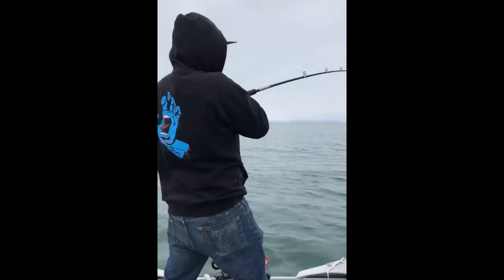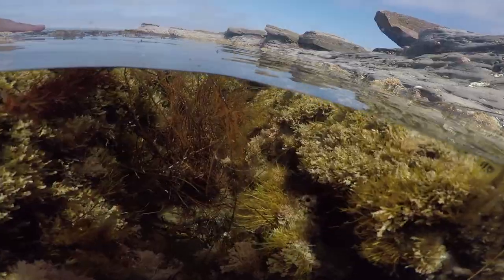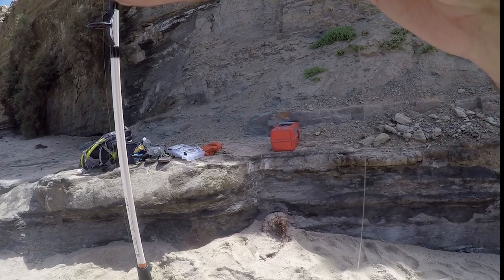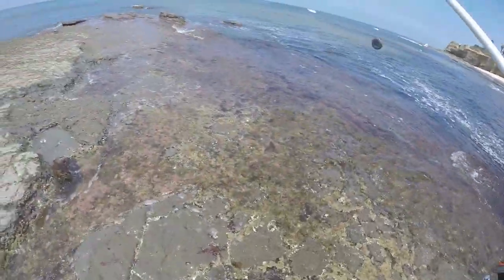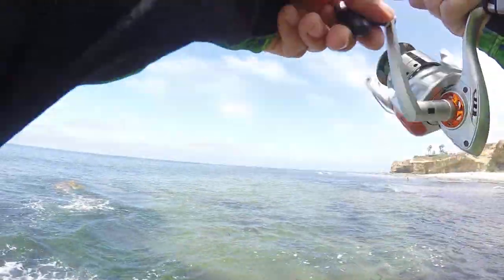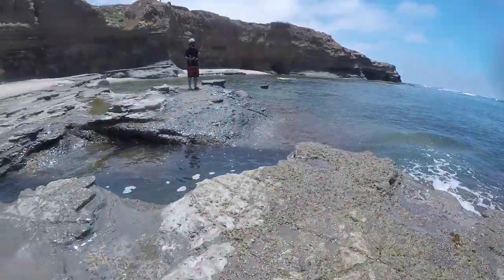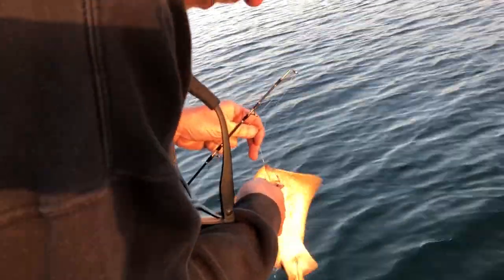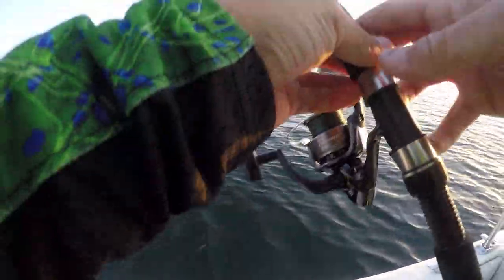Fishing all weekend long! (First Spotfin Croaker EVER)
So many factors go into actually catching fish on camera, this was a good catch! This weekend was pretty much all fishing and all epic. But I wasn't filming the first day. Shame on me, lesson learned.

Went out Saturday to SD bay and had a very good time with my dude Brandon, he has a sick skiff that we used to hone in on some hali's with live bait, wasn't filming and I am bummed, but I did go out the next day with my camera in hand in hopes to get something random for us all. I did it! Got my first Spotfin Croaker ever and then even finished Sunday evening with a night session courtesy of my buddy Daniel. This fishing thing has brought back passed friendships and is seriously just a pleasure to be a part of. I really appreciate the fishermen and old friends that have invited me out on the water.

This video is different than usual considering we were using bait(shrimp and squid) to target fish instead of lures. Using a drop shot with a heavy weight to stay pinned to the bottom, I tie up a dropper loop and show you how to attach a bare hook for bait. I was able to show you my technique gained through videos I've watched or people I've fished with, it's just the way I'm doing it as of lately and if you have any comments or tips I would really appreciate them.